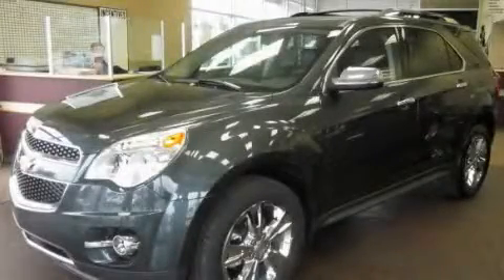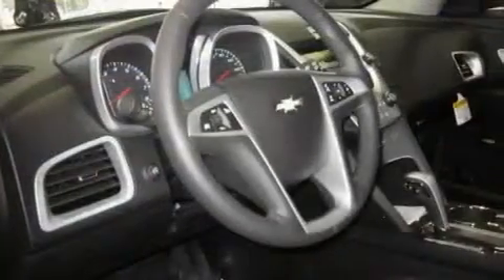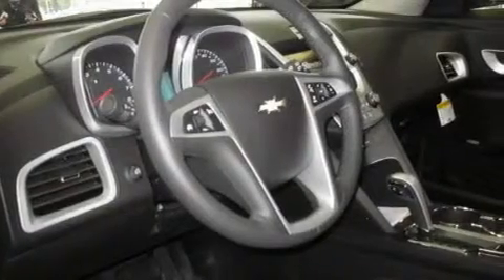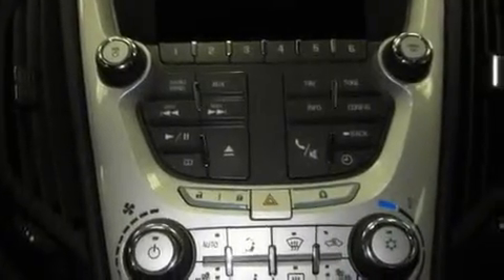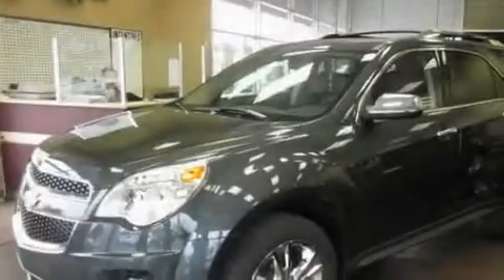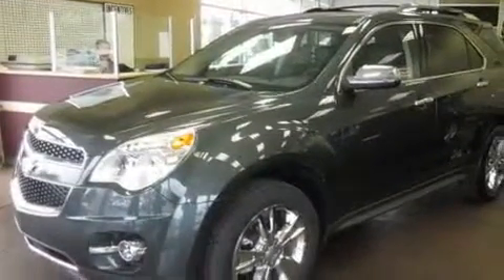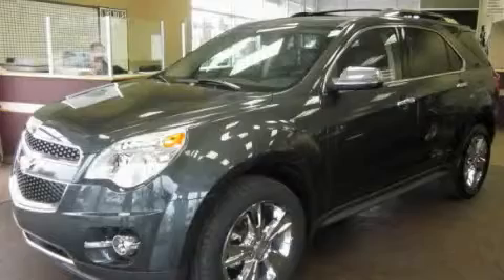2011 Chevrolet Equinox Shoreline WA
Year : 2011

 Make : Chevrolet

 Model : Equinox

 Engine : 3.0L V6

 Trans . : Automatic

 Interior : Ebony

 17037 Aurora Avenue North

 2011 Chevrolet Equinox Shoreline WA